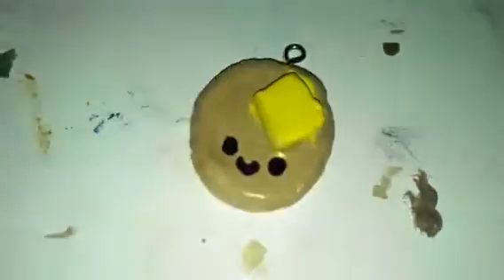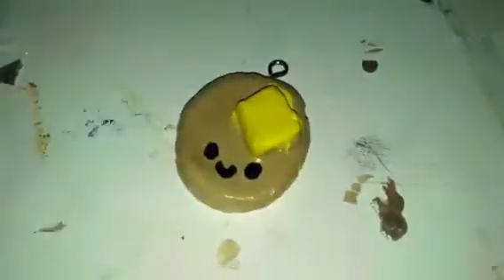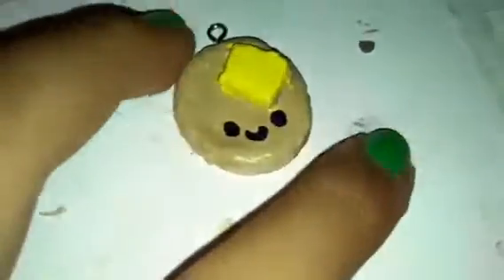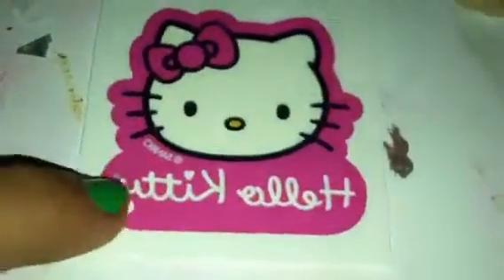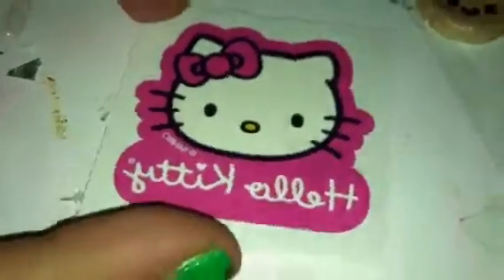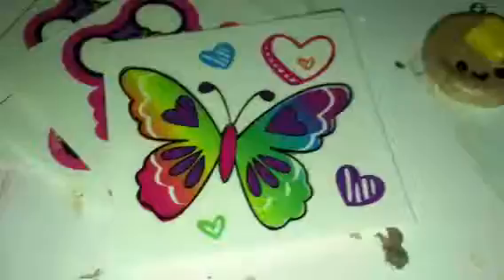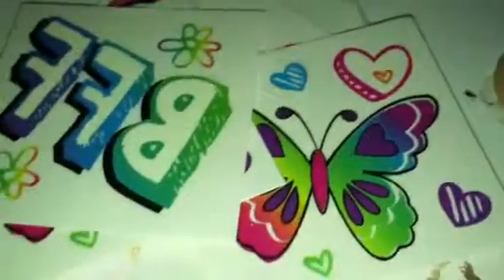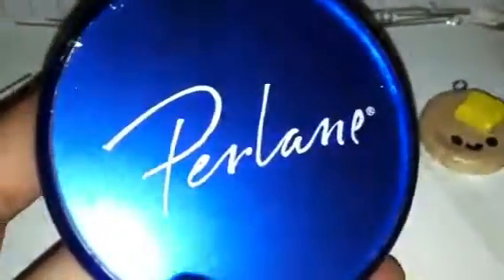TATTOOS AND MIRROR FOR TRADE!!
trade!